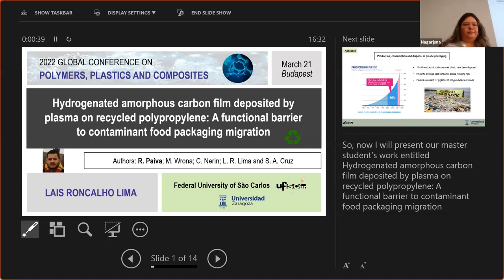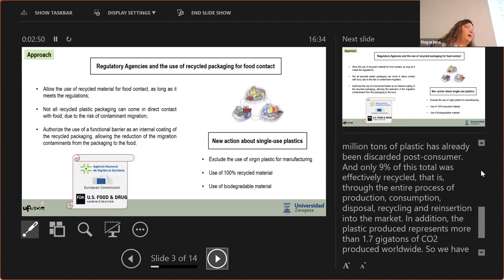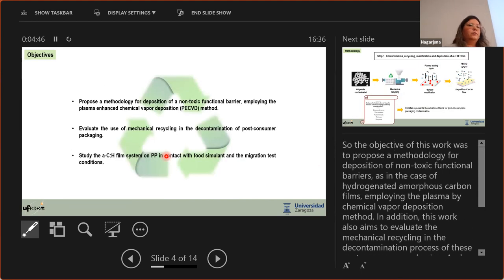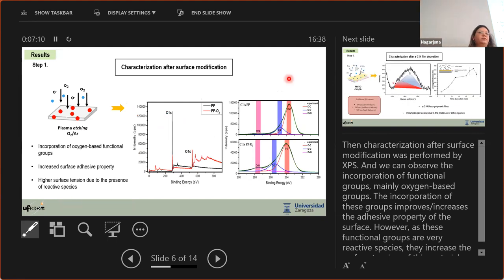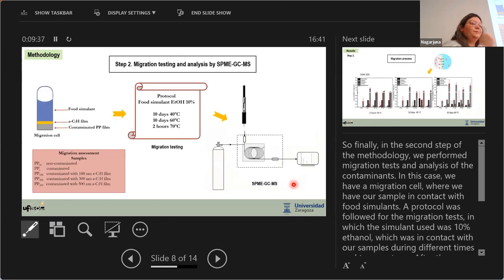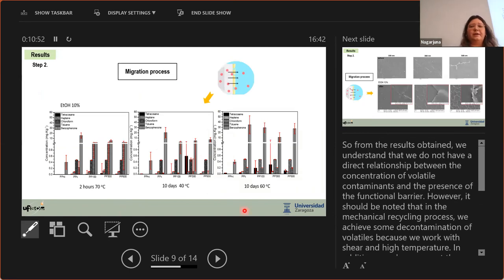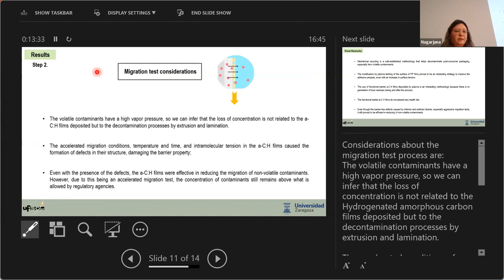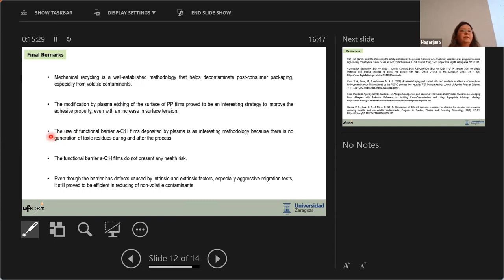Lais Roncalho Lima, Federal University of Sao Carlos, Brazil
Title of speech: Hydrogenated amophous carbon film depositd by plasma on recycled polypropylene: A functional barrier to contaminant food packaging migration